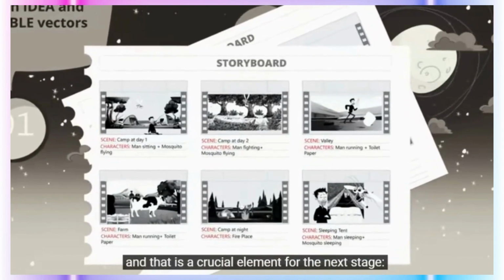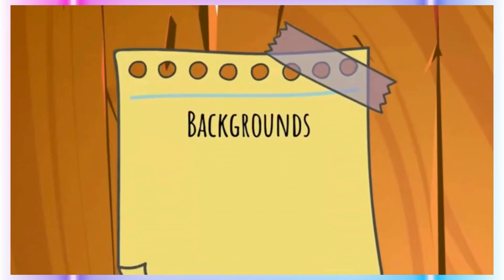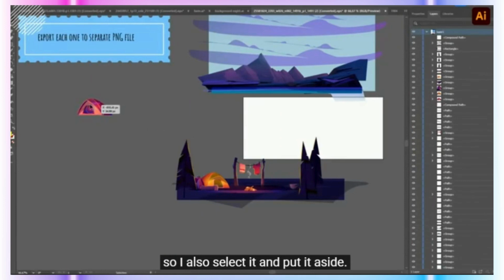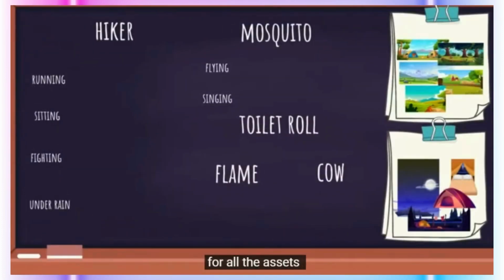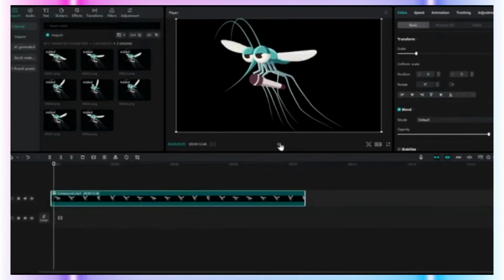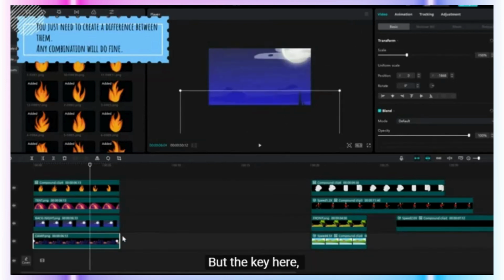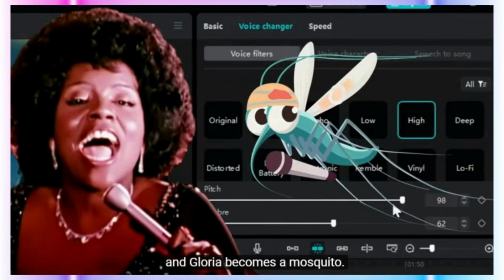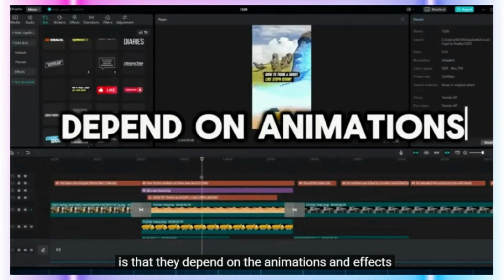Create Animations with CAPCUT for Kids Channels and earn money